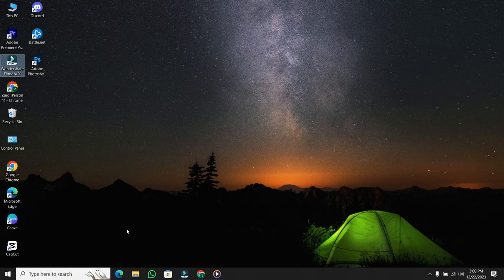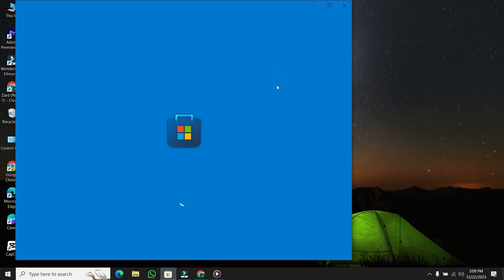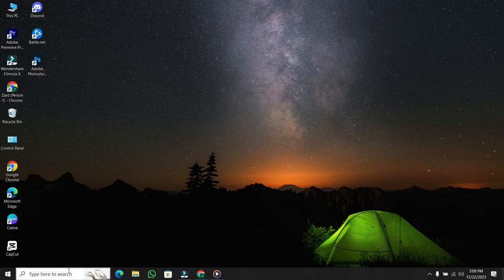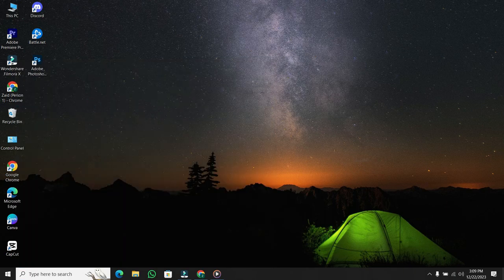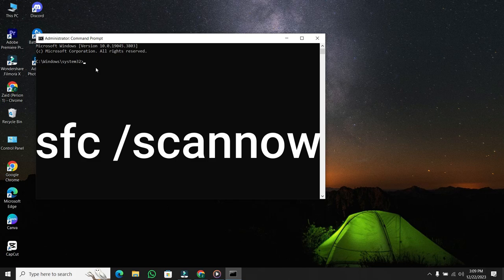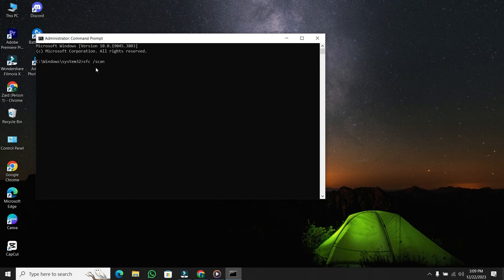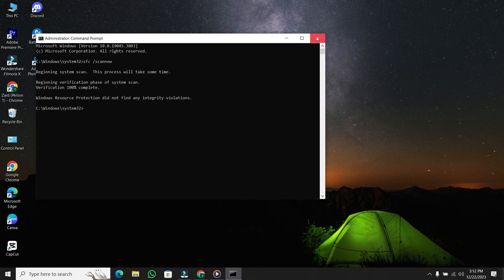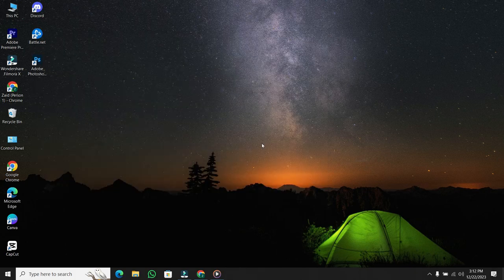How To Fix 0x000001f4 Microsoft Store In Windows 10 /11 - Easy Guide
Troubleshoot Windows 10/11 effectively with our guide on 'How To Fix 0x000001f4 Microsoft Store In Windows 10/11.' Dive into essential steps to resolve issues related to the Microsoft Store, ensuring a seamless experience on your Windows device. Explore practical solutions for troubleshooting error code 0x000001f4 and optimizing the performance of your Microsoft Store. Whether you're a tech enthusiast or facing specific issues, this tutorial has you covered. Watch now and discover the easy steps to fix 0x000001f4 Microsoft Store errors, enhancing your Windows experience.